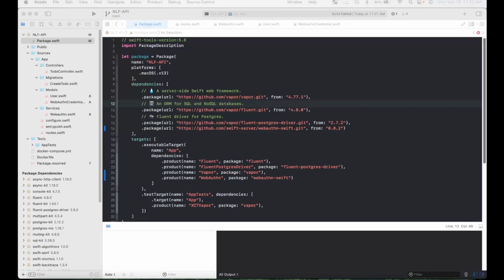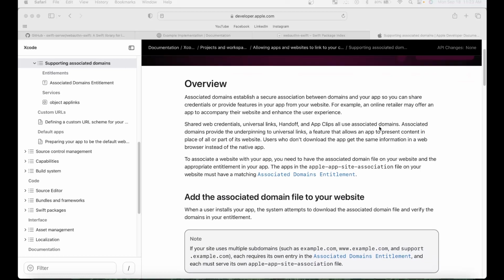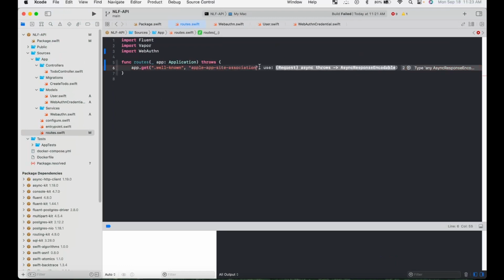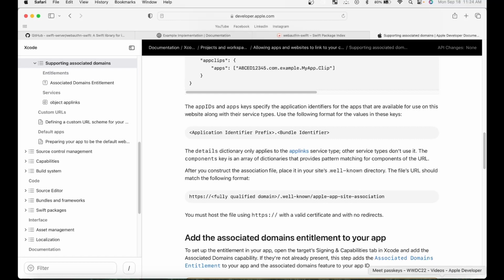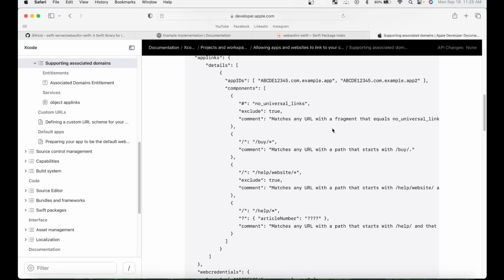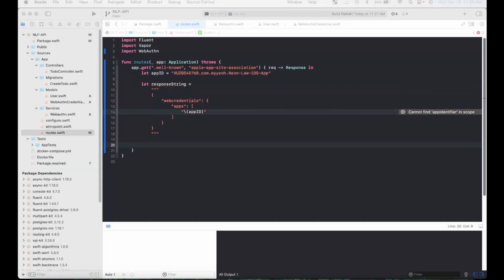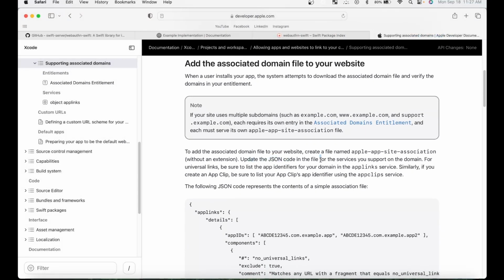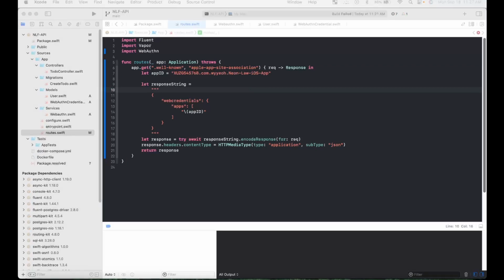PART 9 - Configuring Apple's AASA file: Implementing WebAuthn/Passkeys in iOS with Vapor - TUTORIAL